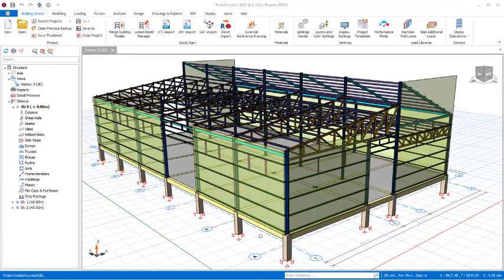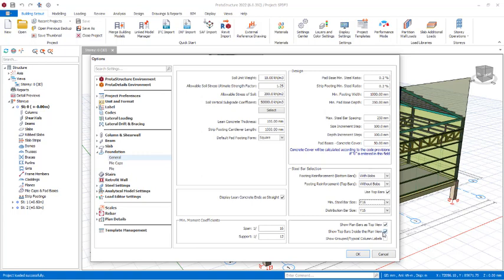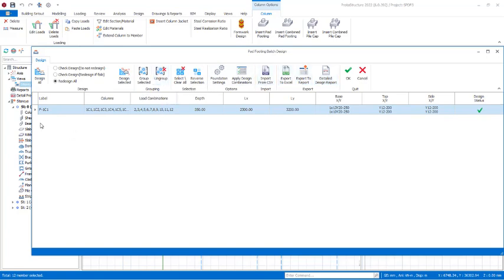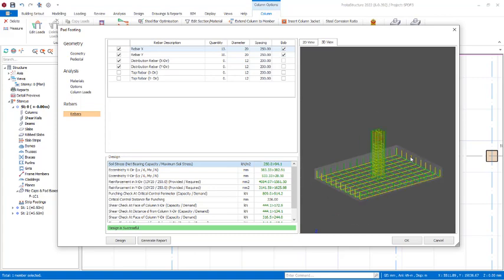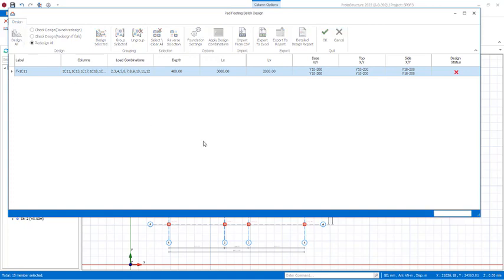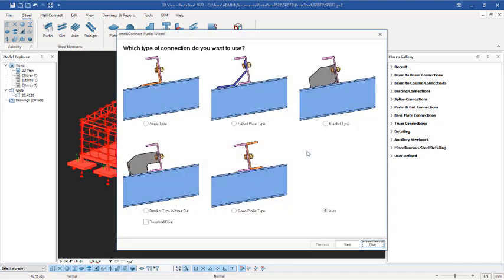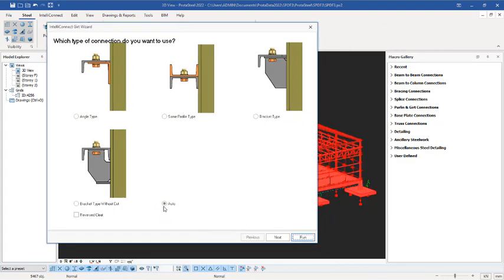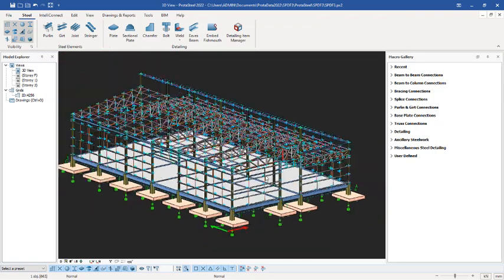Pad Footing Foundation by Grouping, Steel Connections, Purlins Design In Protastructure 2022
Contents
Pad footing foundation design by grouping
Steel connections design
Purlins connection
Girt connections

DETAILING TEMPLATE.